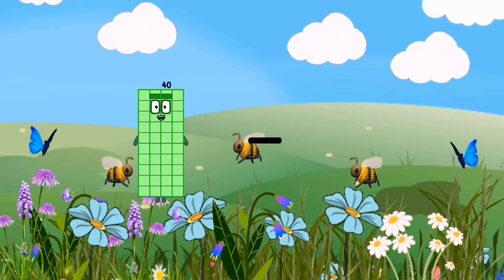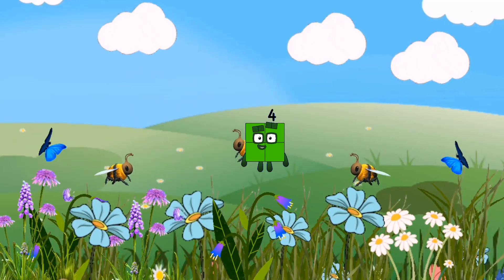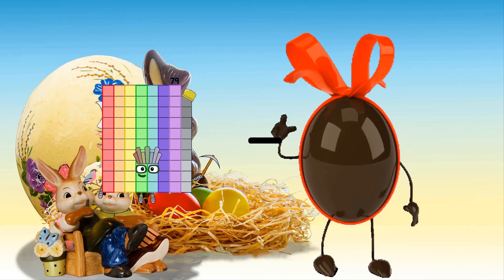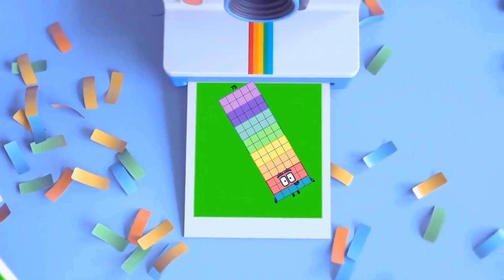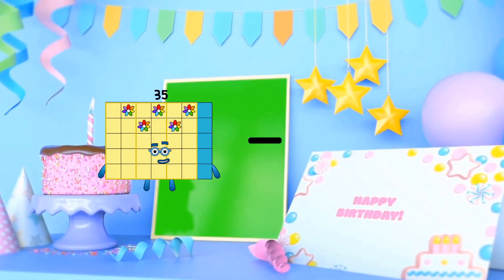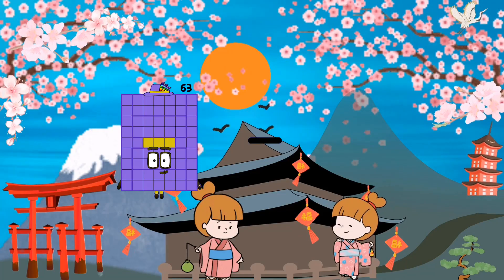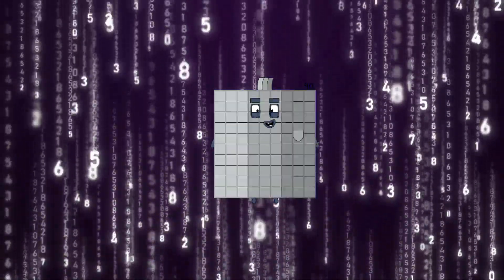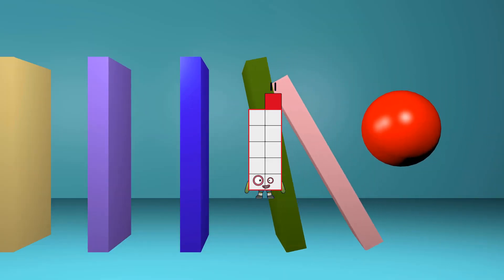Numberblocks Math: Learn Adding Numbers | Learn To Count Number | LEVEL 1 | #6